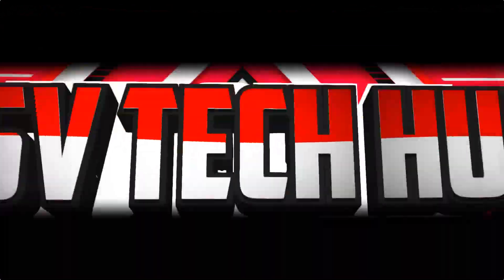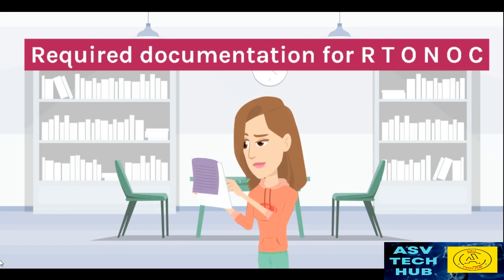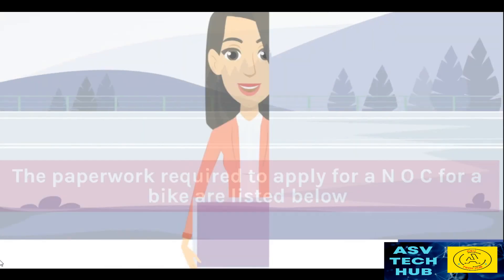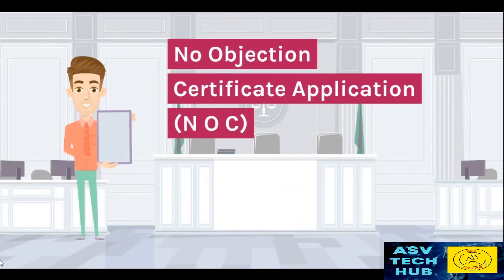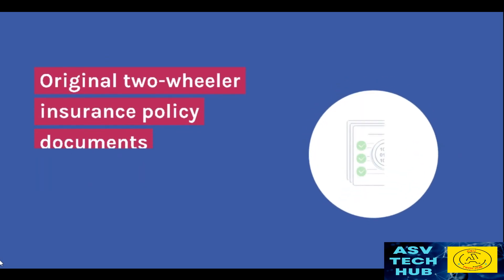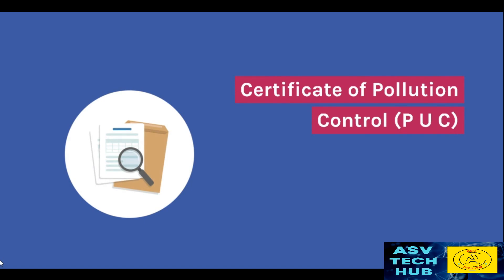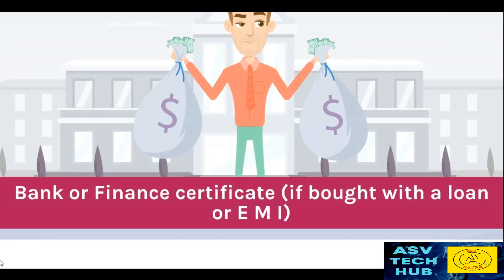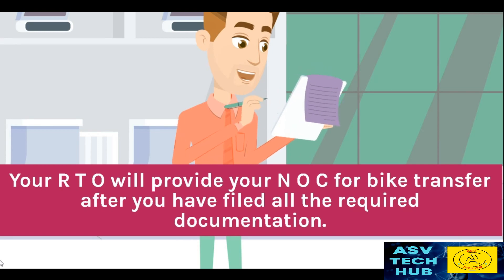Required documentation for RTO NOC